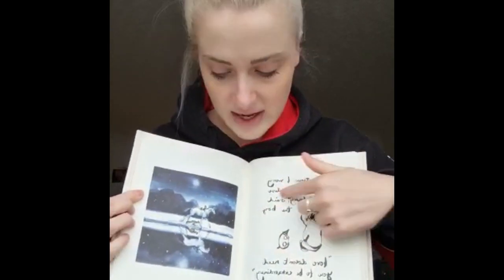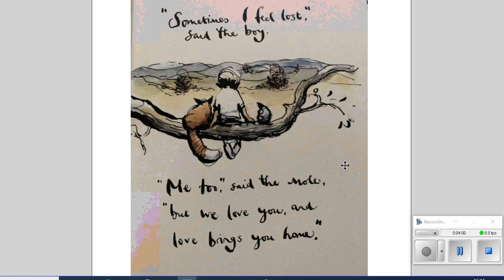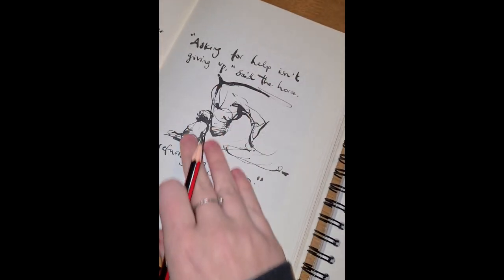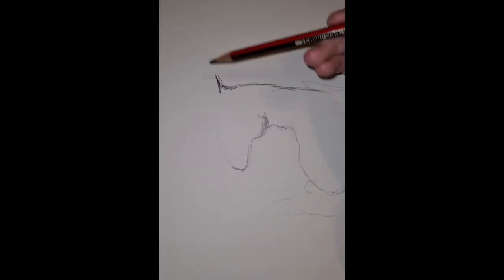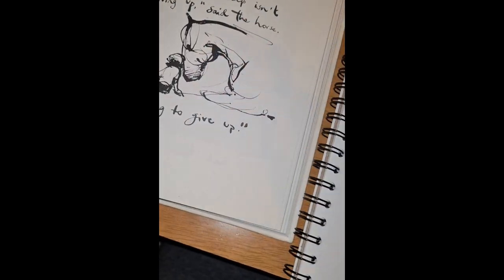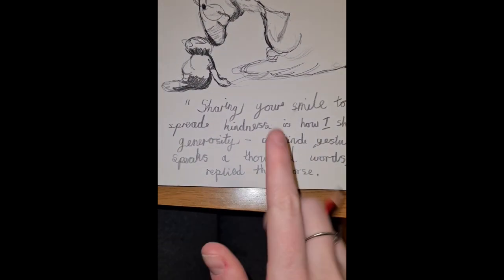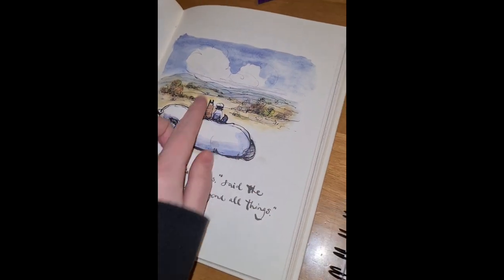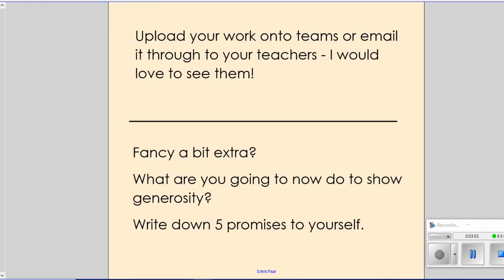Whole school art lesson